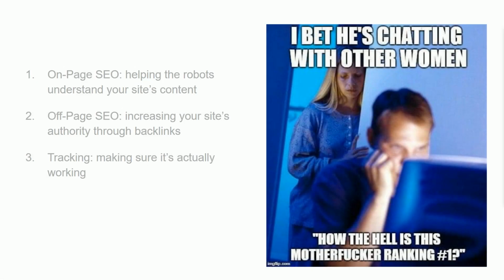Weebly SEO Tutorial 2019/2020 - Utah SEO Ninja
I've been working really hard on this and it's almost done! If you've been looking for Weebly SEO training, then this is it.

My name is Triston Goodwin. I have been doing Weebly SEO since 2012! I started off working on my own website and managed to grow from a one-man show to an agency with over 600 contractors on staff. I could do that because I was able to get the right people to my website. I decided to get into SEO full-time in 2015 and, since then, I've generated $4.7 million dollars in leads and sales for my clients, ranging from construction and manufacturing materials to courses, and even some video games. I even helped get a guy elected. The concepts are simple once they're understood. My job is to help you understand.

This isn’t a bunch of PowerPoint slides suggesting how to optimize your site – well, aside from the introduction videos 😀

You will watch my screen and see exactly how I optimize Weebly sites, step by step and over my shoulder. Then, you do the same thing with your website.

You really have only two options: you can buy this course and start making a difference in your life, or you can keep watching YouTube videos and throwing time and money out the window, hoping that something sticks. I think you can guess which option I recommend.

Utah SEO Ninja is a digital marketing company located in Northern Utah. We provide step by step marketing, business, and website tutorials. Our goal is to connect the dots between businesses and customers so that they find the products they need and want and you build your business website. Whether you're a startup entrepreneur or established business, you will find some helpful digital marketing guides here.

We're in the office Monday - Friday, from 8 AM to 4 PM MST